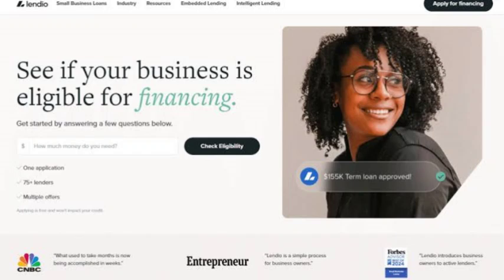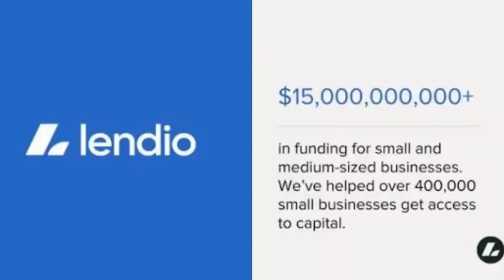HOW TO MANAGE USER ACCESS FOR YOUR LENDIO ACCOUNT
In This Video, you will learn about HOW TO MANAGE USER ACCESS FOR YOUR LENDIO ACCOUNT